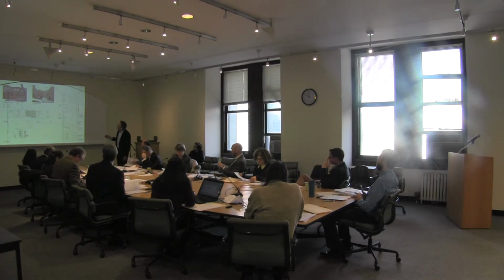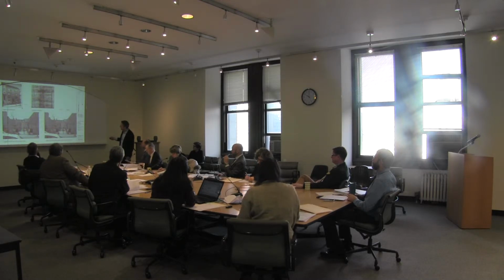Public Hearing: January 20, 2015- Item 2: 869 President Street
Public Hearing
January 20, 2015
Item 2:
869 President Street